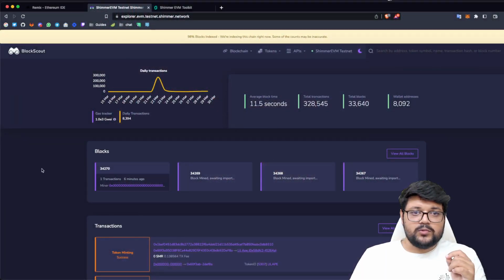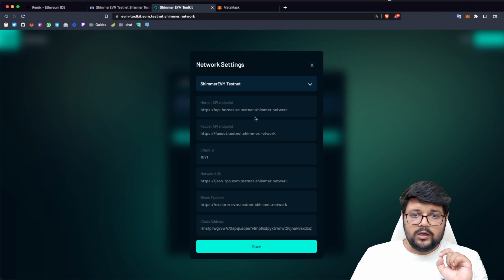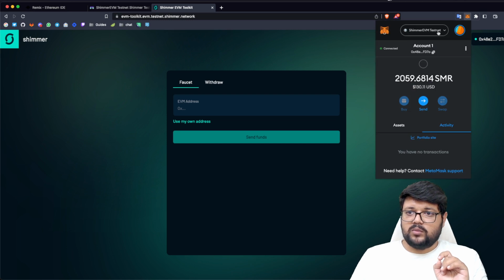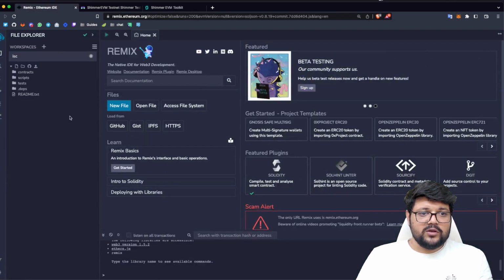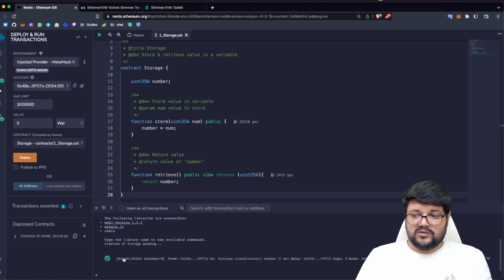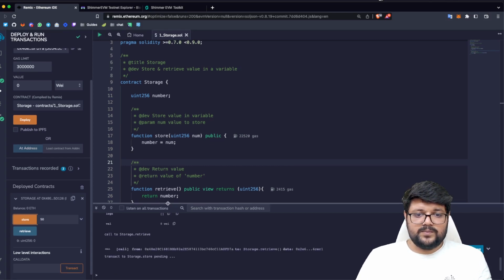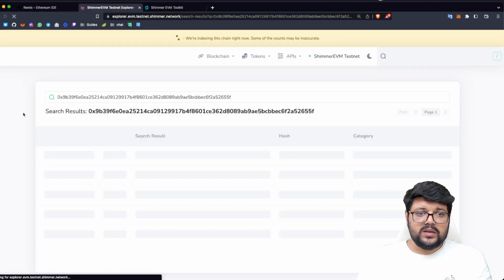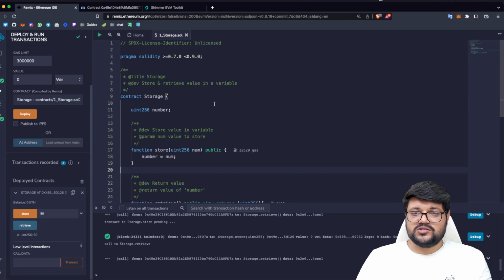ShimmerEVM Tutorial: Connect to ShimmerEVM Testnet & Deploy a Solidity Smart Contract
Learn how to connect your ShimmerEVM network to your Metamask wallet and how to deploy a solidity smart contract on ShimmerEVM.